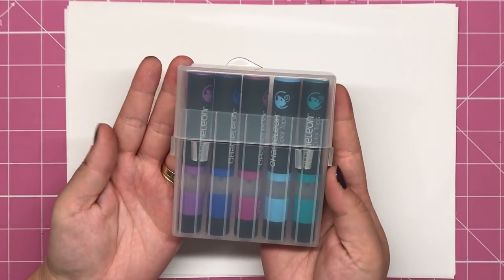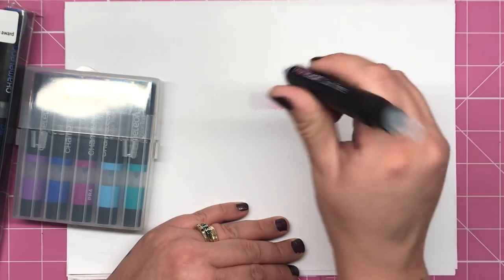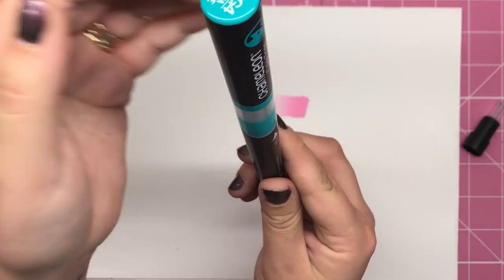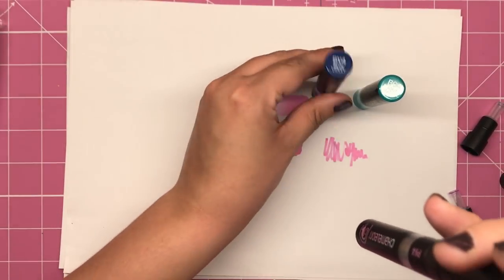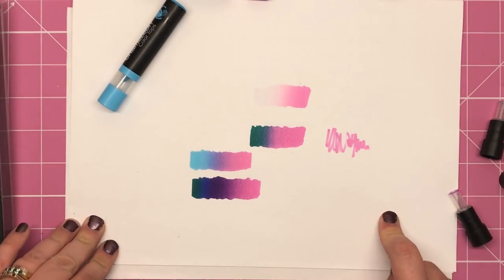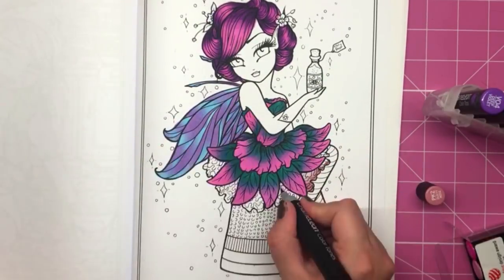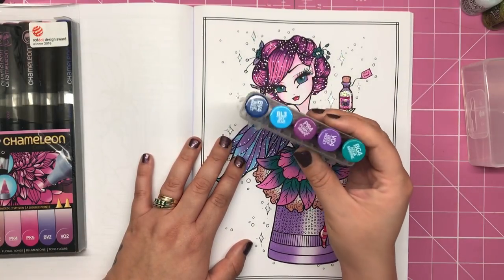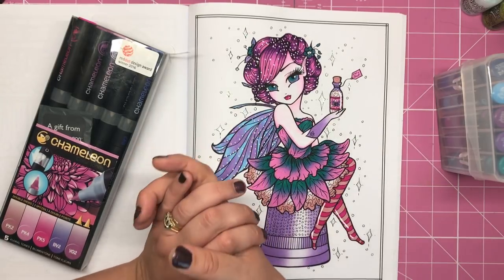Chameleon Color Tops | Review & Demo